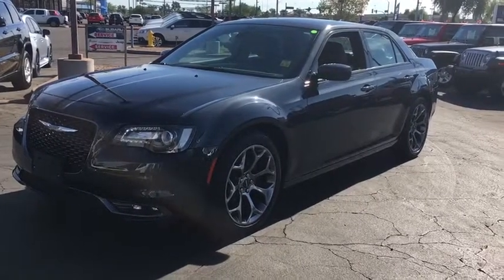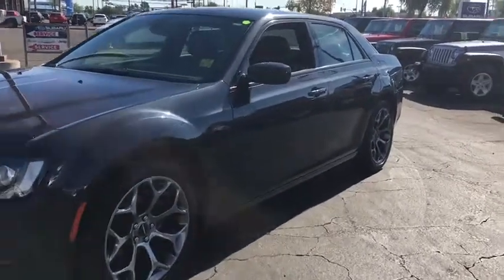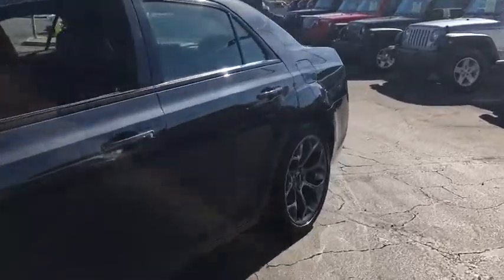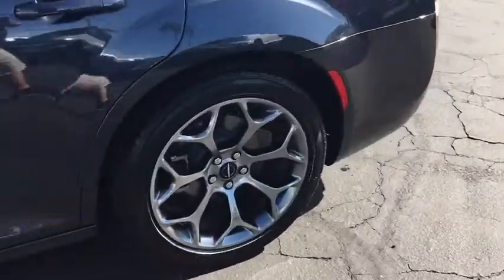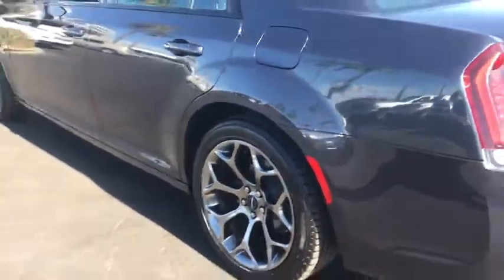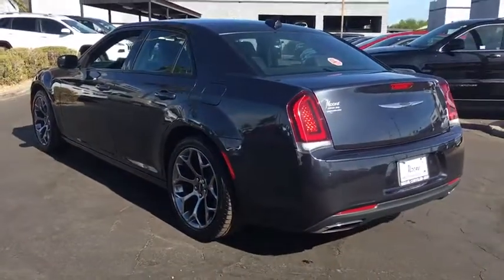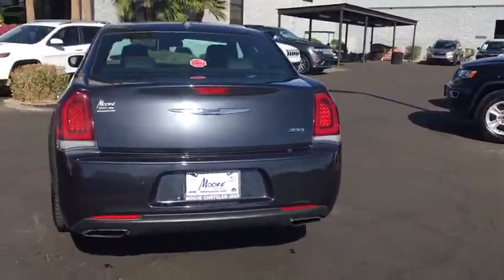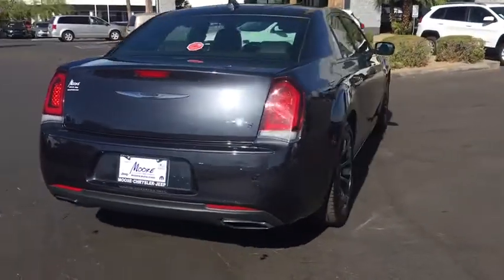2017 Chrysler 300 Peoria, Surprise, Avondale, Scottsdale, Phoenix, AZ P8289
Grand and graceful, this 2017 Chrysler 300 banished all limitations in creating every last detail. With a Regular Unleaded V-6 3.6 L/220 engine powering this Automatic transmission, you will marvel at this ultimate collaboration between the forces of mother nature and the laws of physics. It has the following options: Wireless Streaming, Window Grid Antenna, Vinyl Door Trim Insert, Valet Function, USB Host Flip, Uconnect Web Mobile Hotspot Internet Access, UConnect Access Tracker System, Uconnect Access Emergency S.O.S, Trunk Rear Cargo Access, and Trip Computer . Visit Moore Chrysler Jeep at 8600 West Bell Road, Peoria, AZ 85382 today.